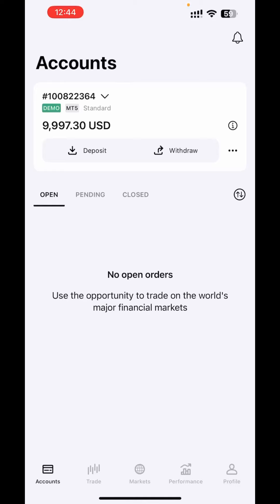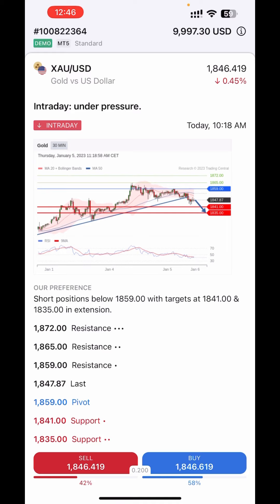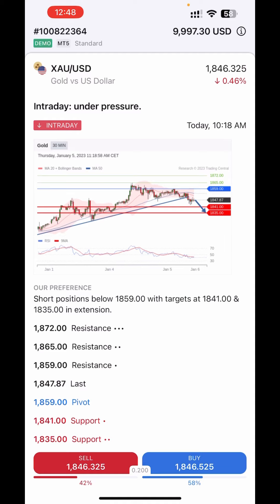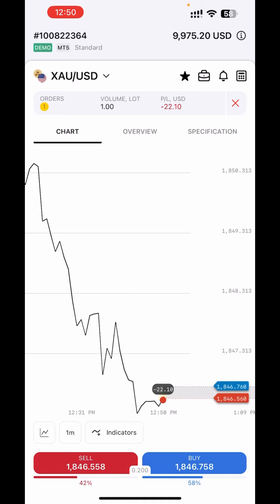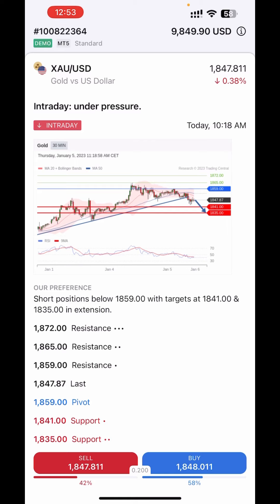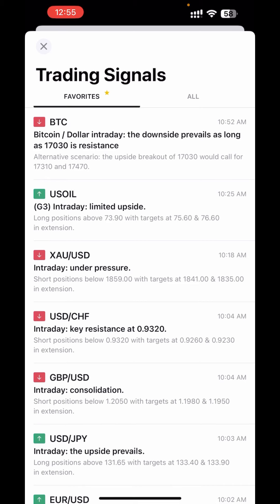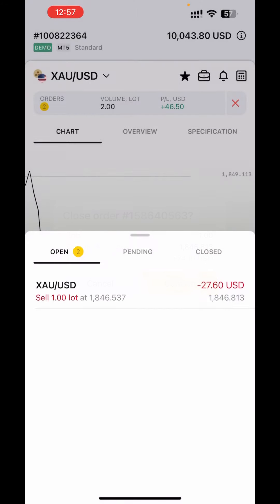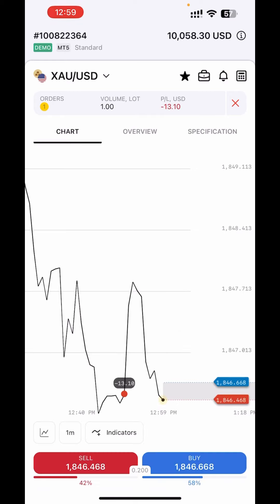Free Accurate Forex Signals From Exness Broker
* TELEGRAM CHANNELS

*SNIPER BOT 🤖 (EA)

* RECOMMENDED CRYPTOCURRENCY EXCHANGE WALLET